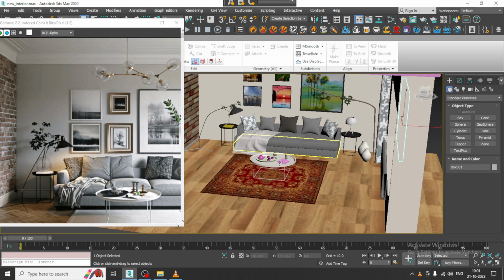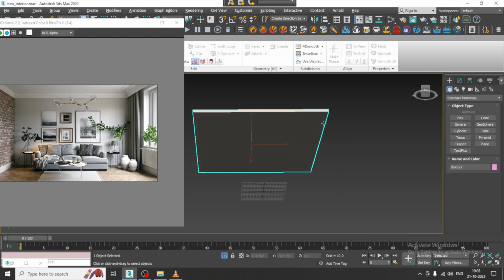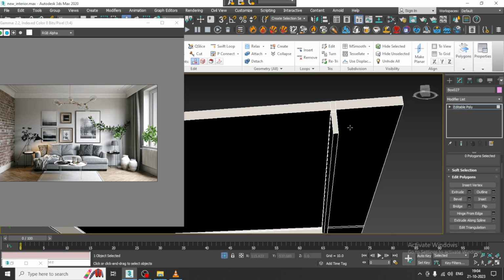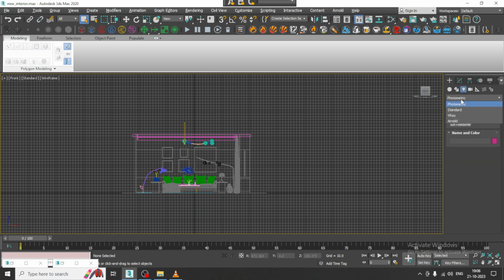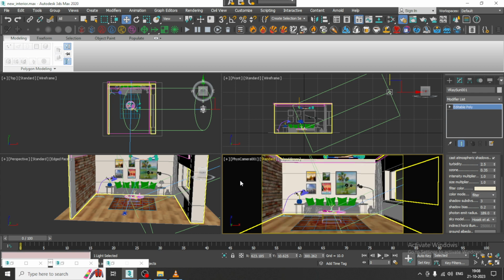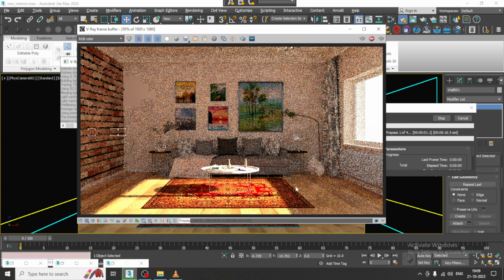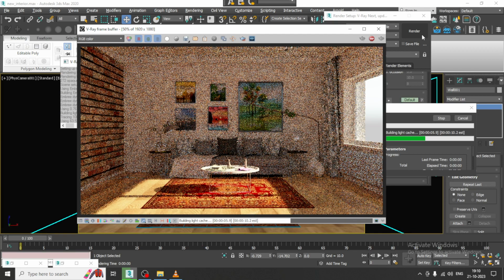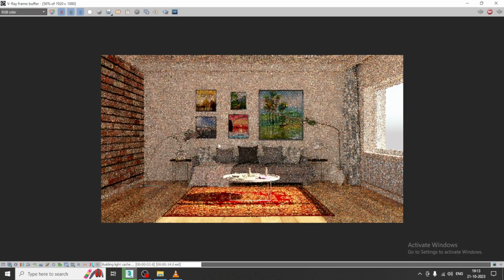3dsMax Tutorials, Tutorial on Lighting an Interior using Vray from Scratch in 3dsmax ( Part 13)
Tutorial on Lighting an Interior using Vray in 3dsmax ( Part 13)

Assigning Vray Sun
Setting up Vray Render Settings